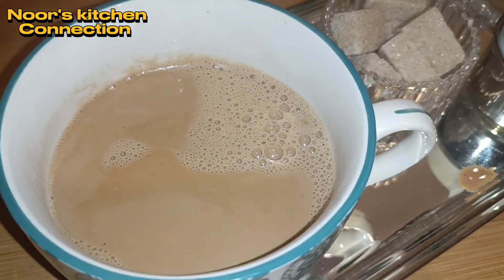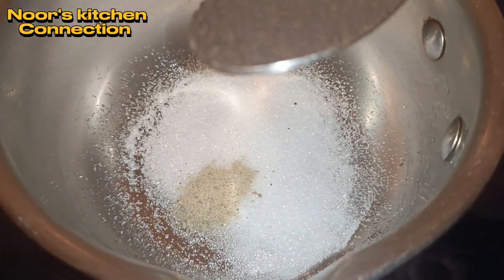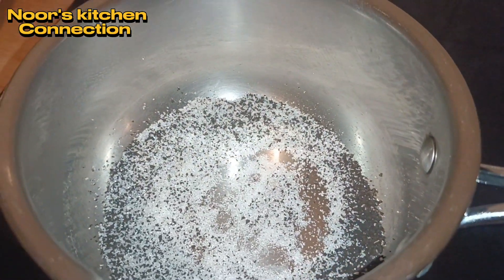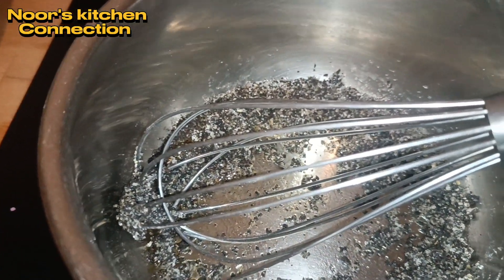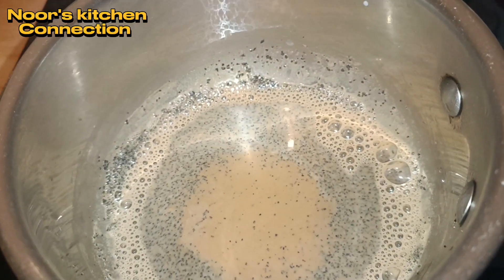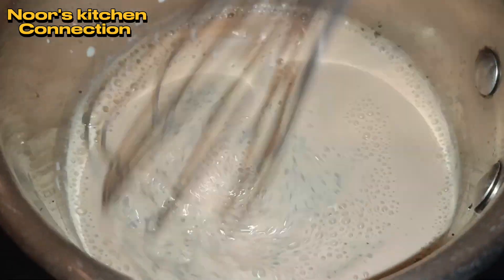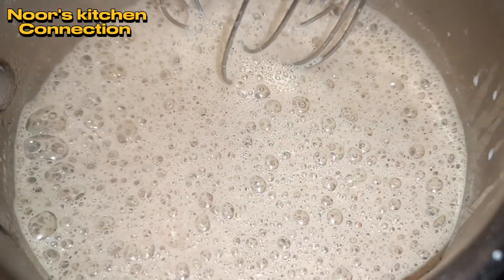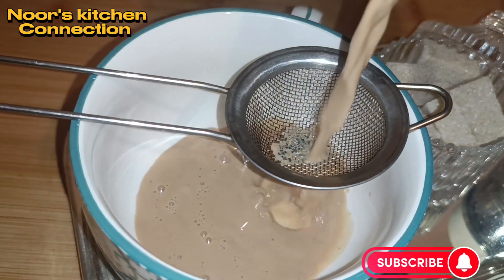Tea Recipe | Kadak Chai Recipe | Noor's kitchen connection |Viral Chai Recipe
How to make Kadak Chai
How to make chai Kadak
Kadak Chai Recipe
Kadak Chai
Chai Recipe
Dhaba style Kadak Chai
Noor's kitchen connection
Noor's
Kitchen
Connection
Tea Recipe
Best Tea ever
Viral Chai Recipe
Viral Chai
Viral Recipe